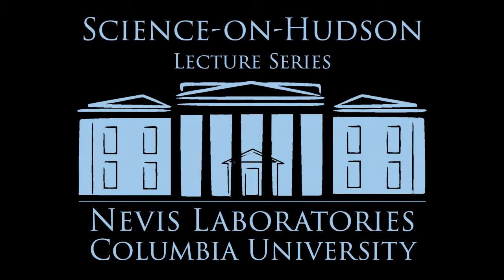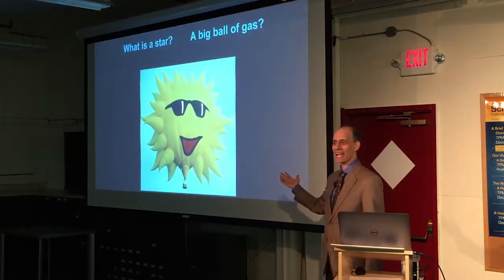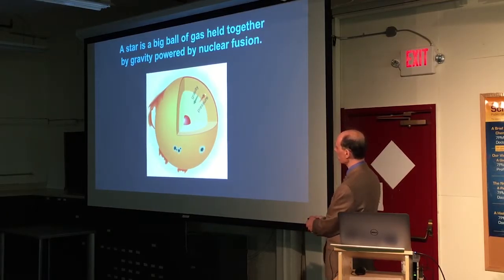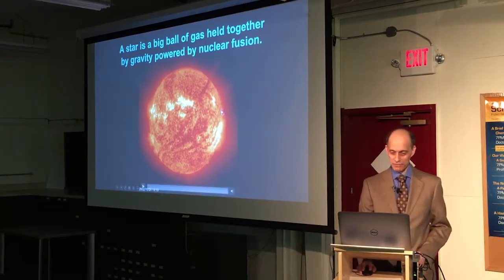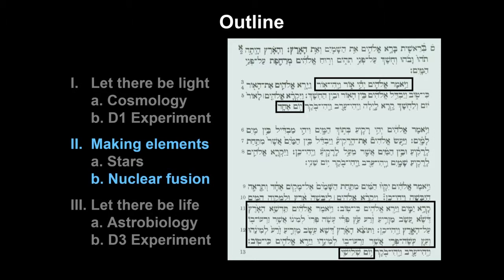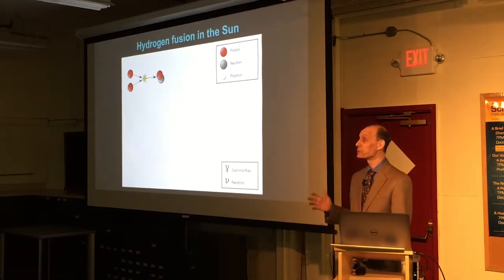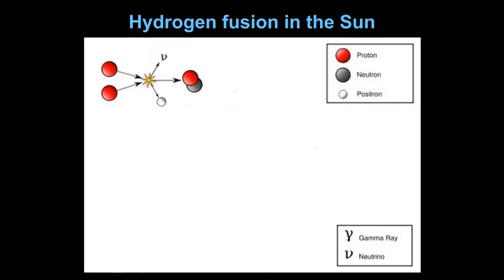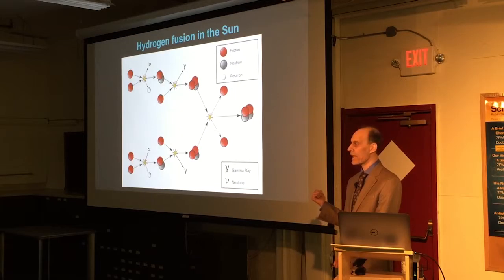Part 4: A Brief History of Chemistry in the Cosmos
A Brief History of Chemistry in the Cosmos, part 4: Making Elements

Description of the talk:

Speaker: Doctor Daniel Savin, Columbia University
Part of Nevis Labs' ScienceOnHudson lecture series. Recorded Thu Feb 11, 2016.

Come travel down the cosmic chemical pathway from the Big Bang to the formation of stars and to life as we know it. Our chemical studies have advanced understanding how the first stars formed and how the raw materials needed for life were first synthesized.

Join me as I hop, skip, and jump my way across cosmic time and explain key chemical processes along the way.